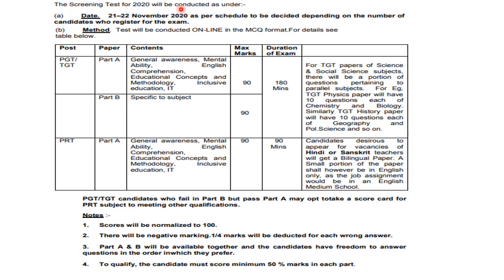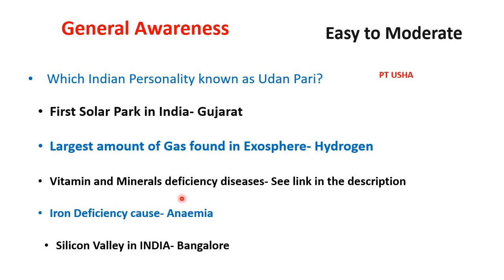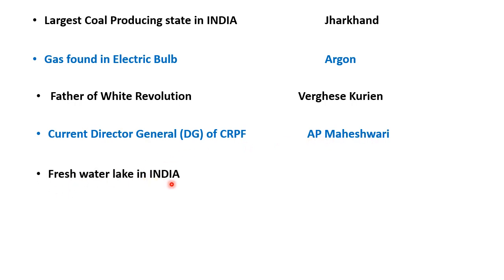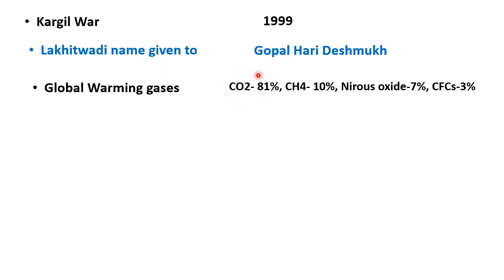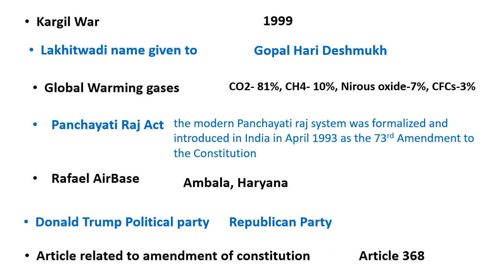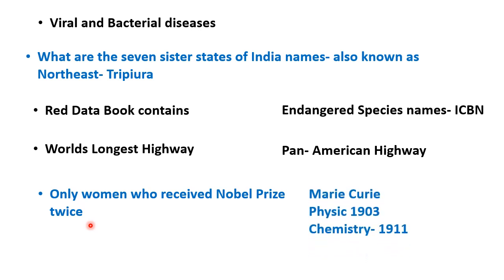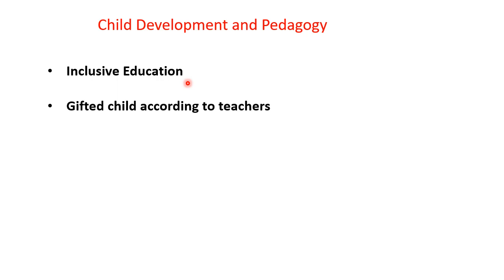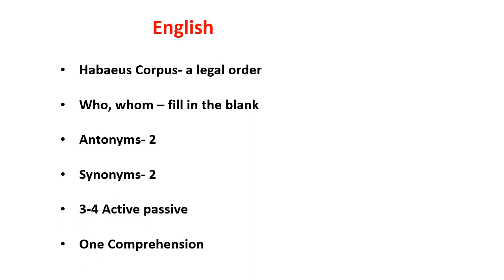AWES Answer key and Exam Analysis 22 November | Army Public School Exam Analysis 2020| PRT AWES ,TGT